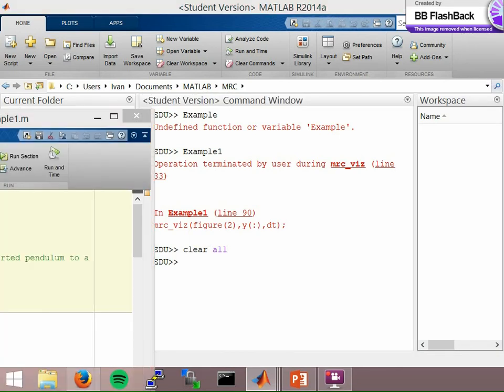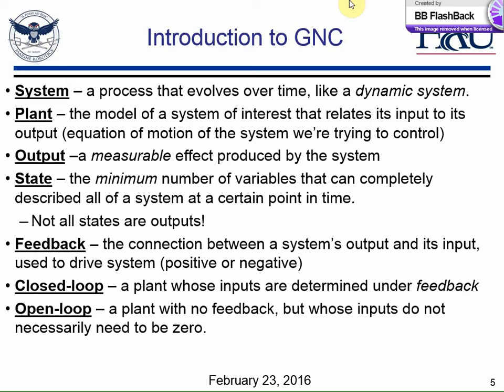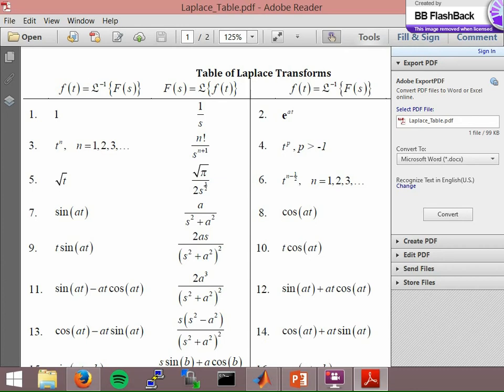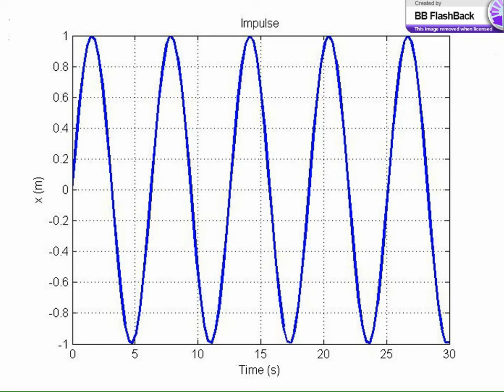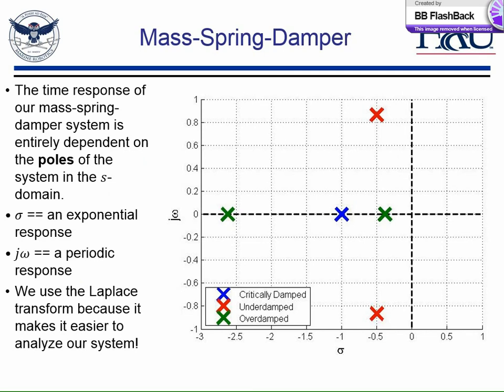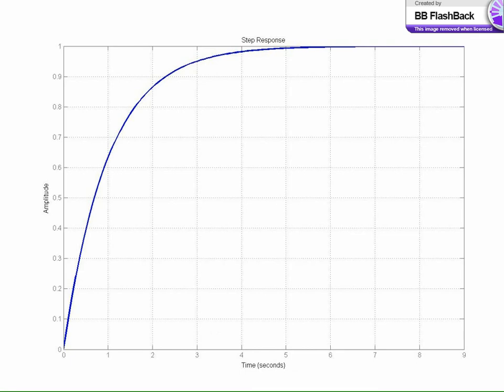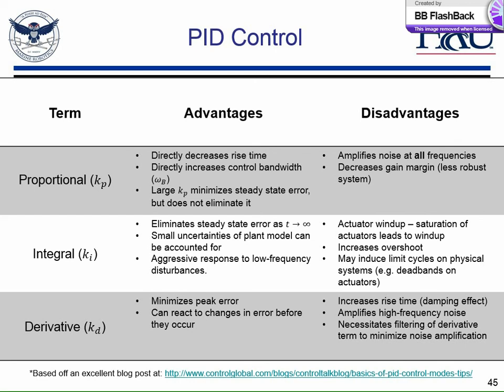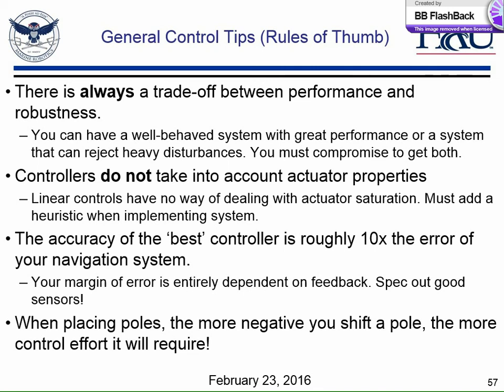Intro To Controls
PhD candidate Ivan Bertaska discusses fundamentals of control systems including inverted pendulums, mass-spring-dampers, first and second order response, Laplace transformations, roots, poles, and applications.  The presentation and Matlab examples are available for download